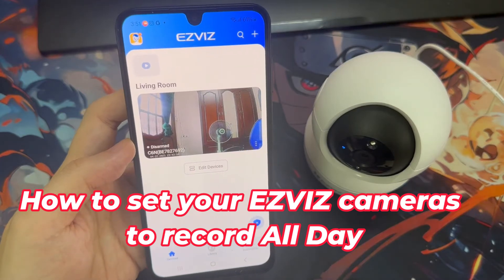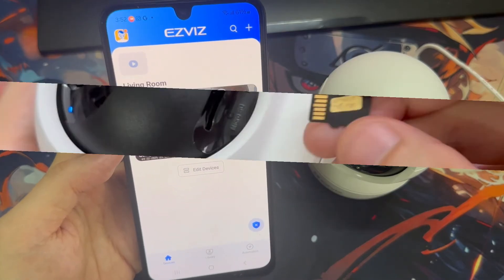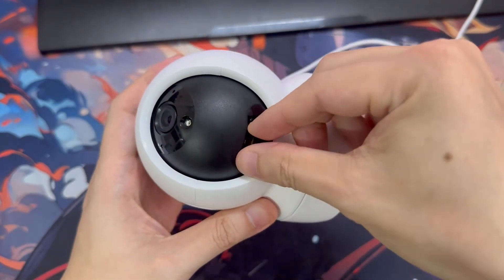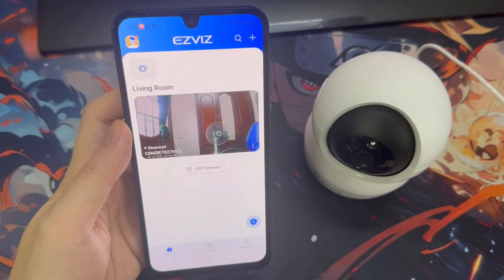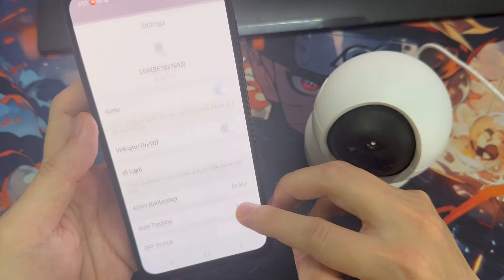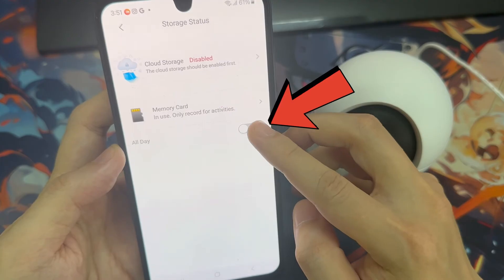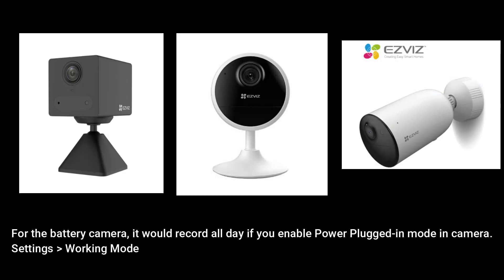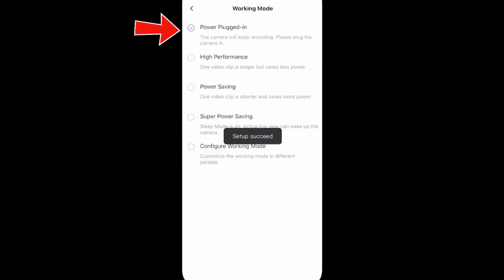How to set your EZVIZ cameras to record All Day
Want your EZVIZ cameras to record all day without missing a moment? In this video, we’ll show you exactly how to set your EZVIZ camera to record 24/7 using the EZVIZ app.